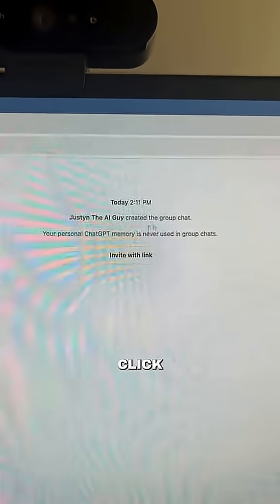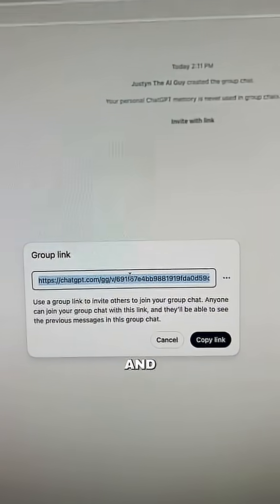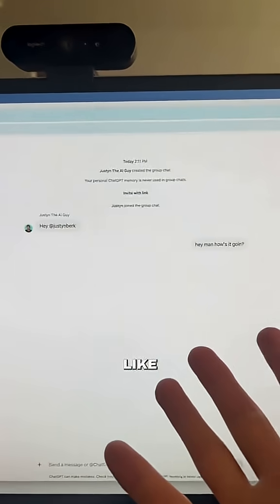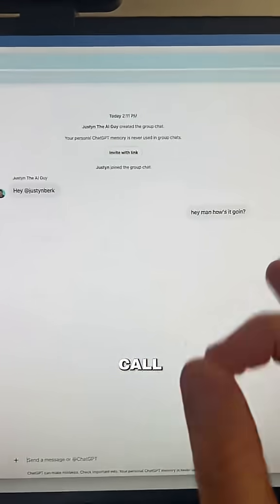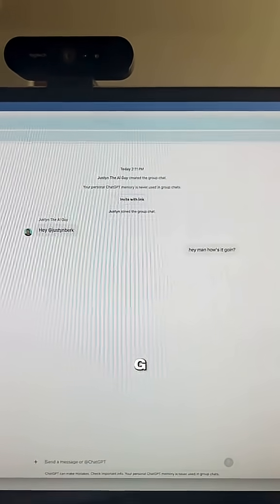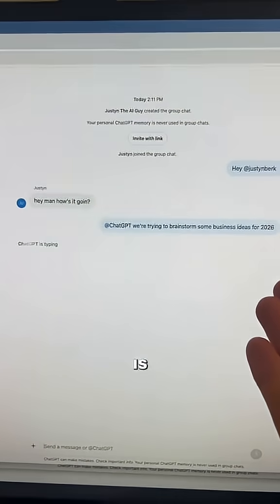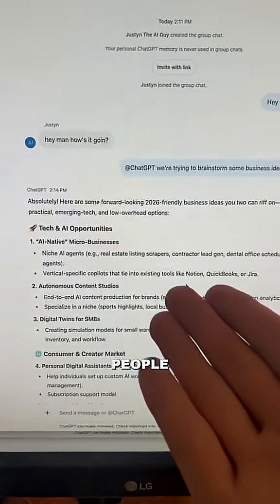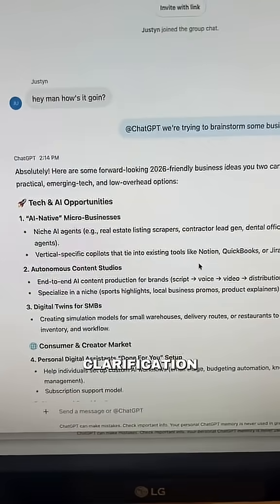🚨 @ChatGPT group chats are here!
ChatGPT just launched group chats for ALL users—including free accounts! 🎉 Now you can add friends, share prompts, tag each other, and collaborate with ChatGPT directly in the conversation. Plus, no memory is used in group chats, and you can even upload files and photos. Watch to see how this game-changing feature works and start chatting smarter today!